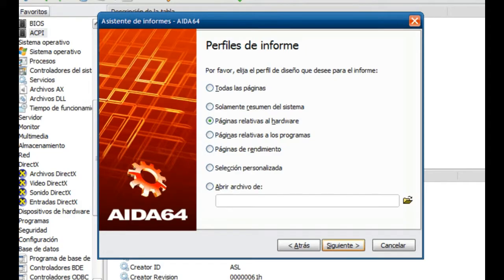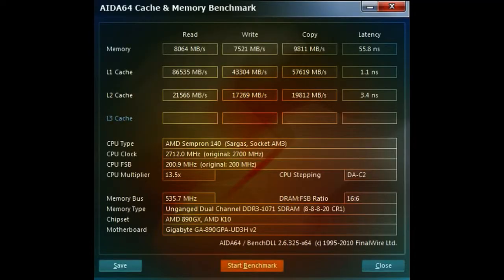How to find the camera sensor model number of your Android smartphone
Fillads Media channel: Provides Free Online Classes for: Technology Tips & Tricks, Android, Computer, Internet, Facebook, YouTube, Mobile ,internet security and also Apps , in TAMIL language.